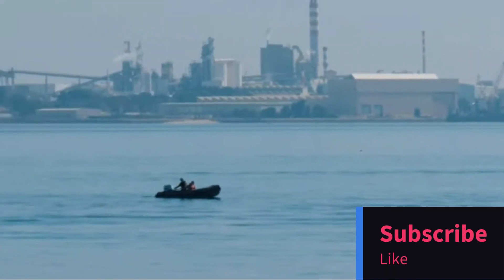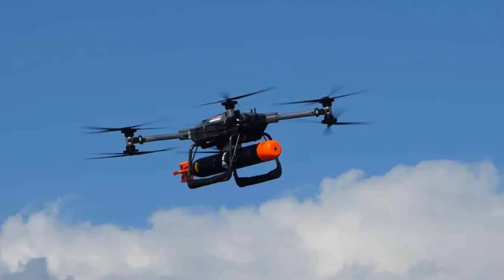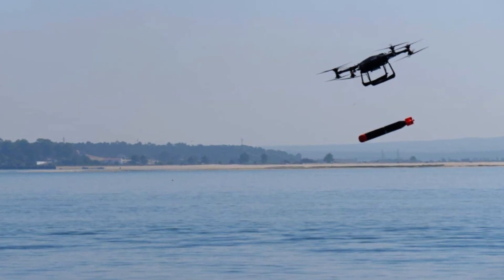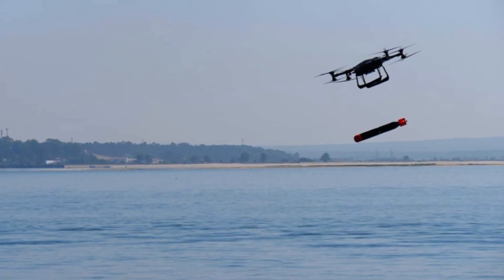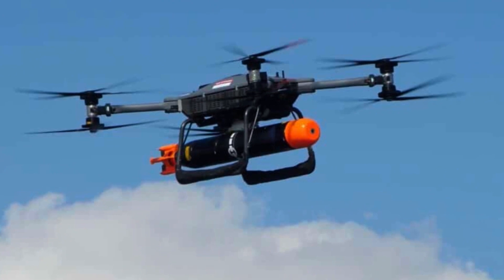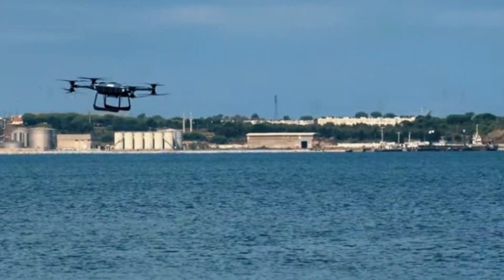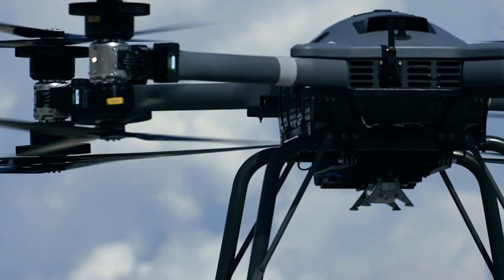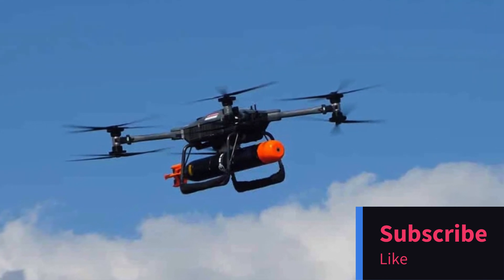NATO!! BAE T-600 Drone Makes History by Dropping a Torpedo in a World-First.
Join us as we dive into the groundbreaking achievement of the BAE T-600 heavy lift drone, jointly developed by BAE Systems and Malloy Aeronautics. Witness history being made as this remarkable drone deploys an anti-submarine torpedo for the first time ever during a NATO exercise off the coast of Portugal. Learn about the drone's impressive capabilities and its potential impact on future military operations and beyond. Don't miss this historic moment in military technology!